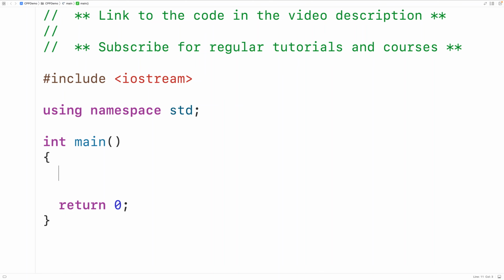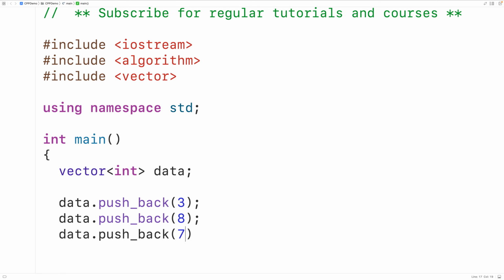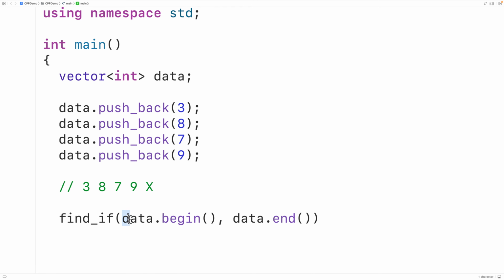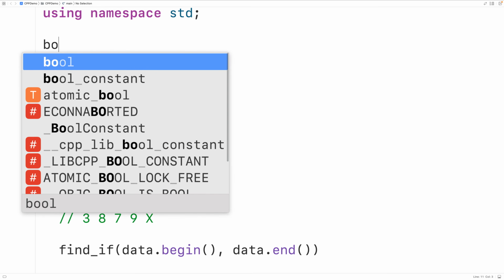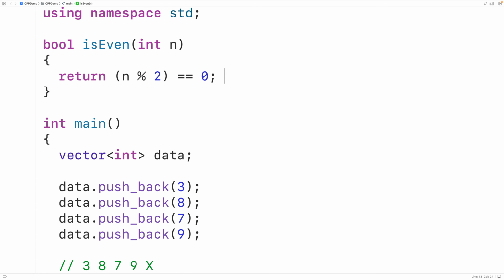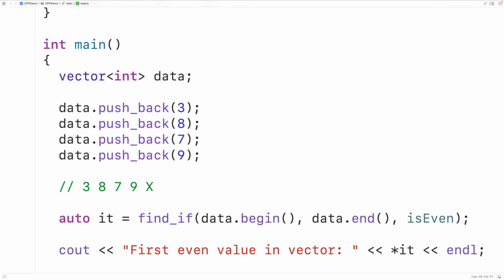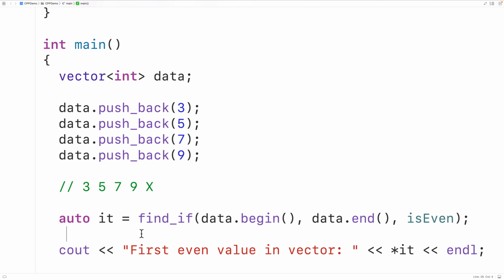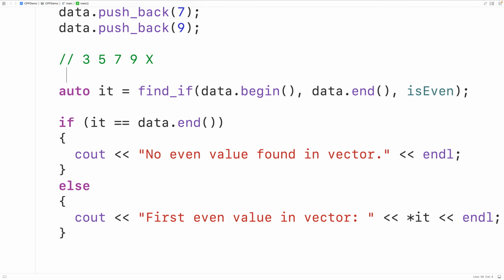find_if() Function | C++ Tutorial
How to use the find_if function in C++ to find the first element in a range for which a condition is true.  In other words, the first element in a range for which a unary predicate (function) returns true.  Source code to build a portfolio that will impress employers!